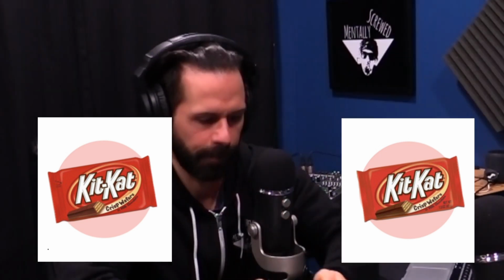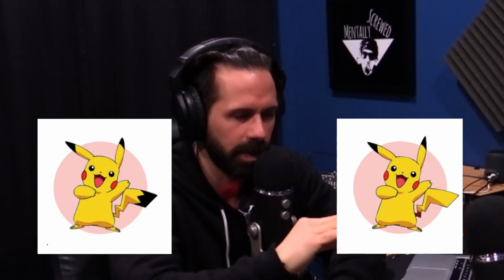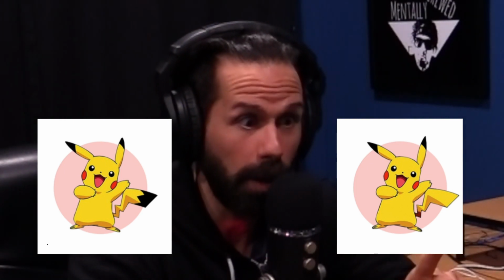The Mandela Effect Game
S1, Ep8
THIS IS A FUN BUT TRICKY MEMORY GAME

   On this episode of The Mentally Screwed Podcast we play a fun game! Most of us need a break from life. So, get everyone into the room, and let's play this memory game together. Let's destress, relax, and have a few laughs. What else are you gonna do, work at your job? This game will test your mind. You will find out quickly how good your memory actually is? But don't be fooled, this game will trick you mind. It does have a psychological aspect to it. On the other hand, it can also be played as a drinking game. (drink responsibly)

If you enjoy this, please share it with a friend. Let's spread the laughter. 🙂🙃